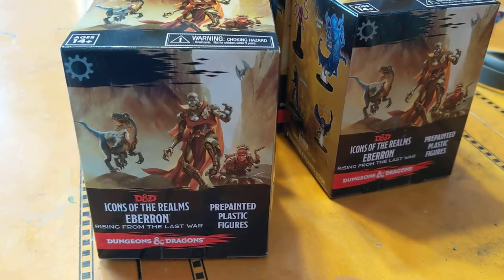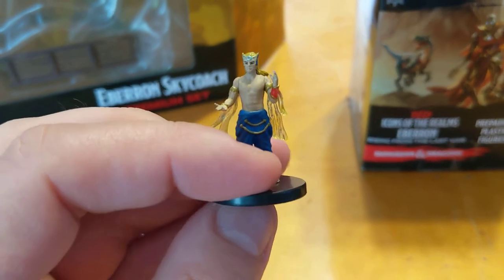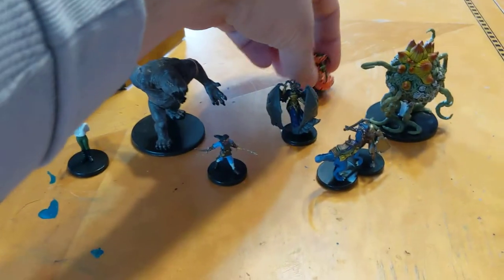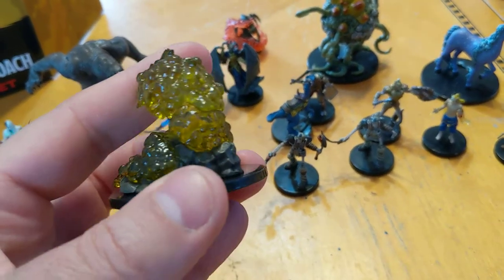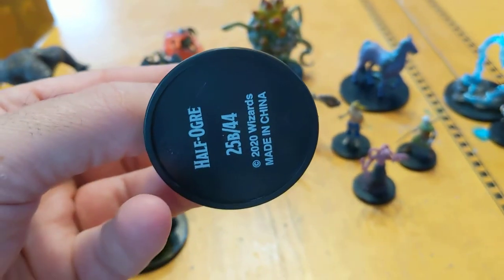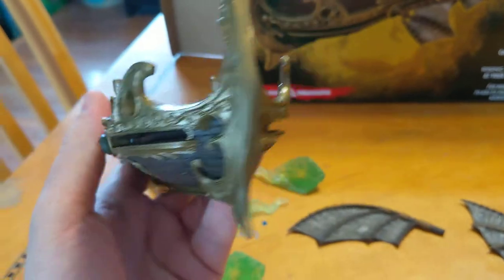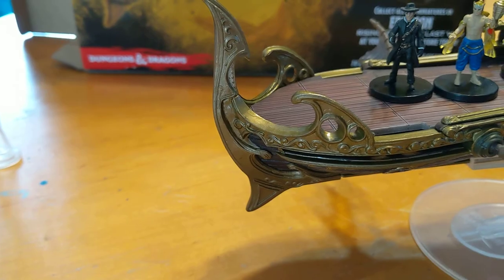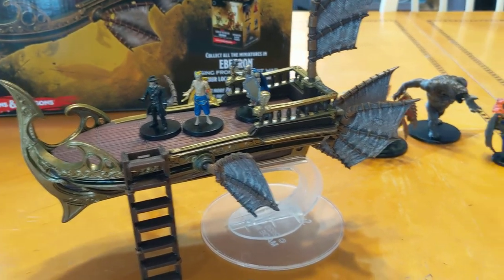Wizkids Skycoach and Eberron Minis Unboxing!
In this video I unbox the Skycoach from Wizkids games. In addition I open 8 packs of Eberron pre-painted minis!